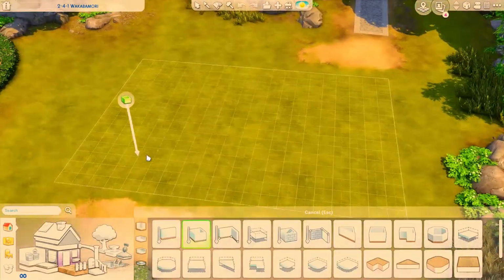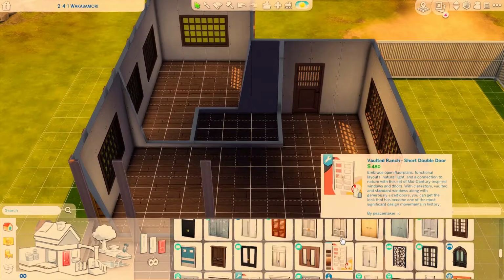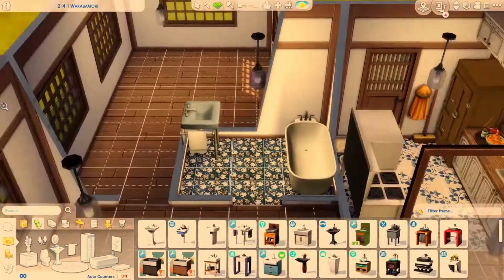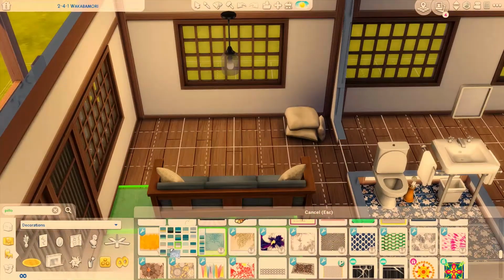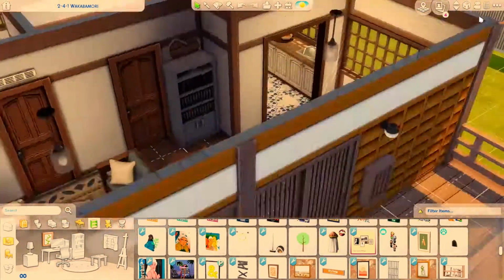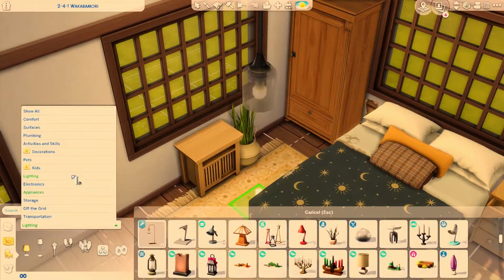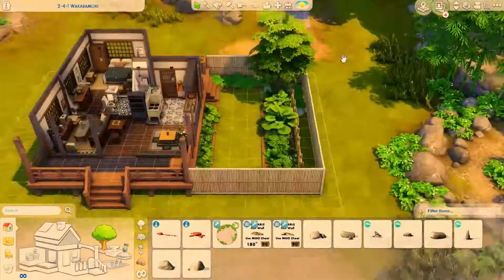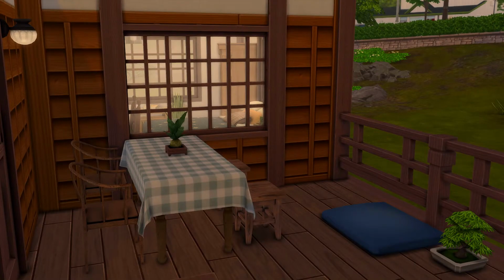Japanese Inspired Gardener's Home Speed Build - CC - The Sims 4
Today I built a Japanese inspired gardener's home in Mt. Komorebi using the new Snowy Escape expansion pack. Let me know what you would like to see me build next!

Anyone else notice the last three seconds of audio I forgot to cut out? LOL